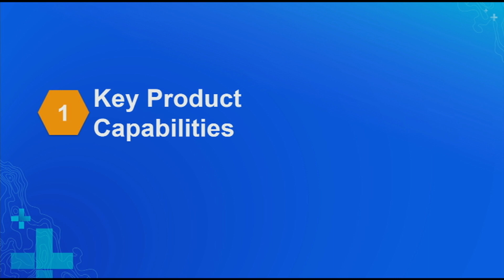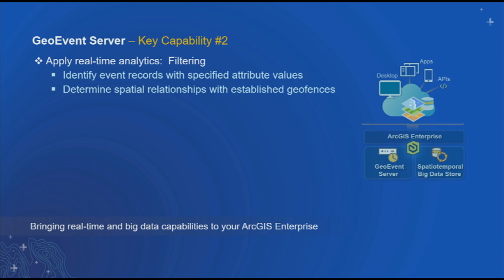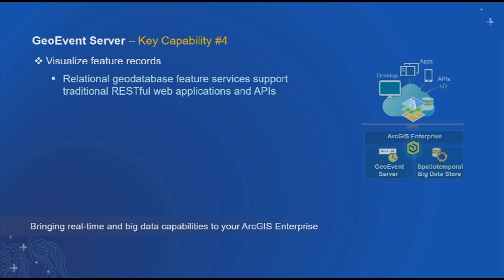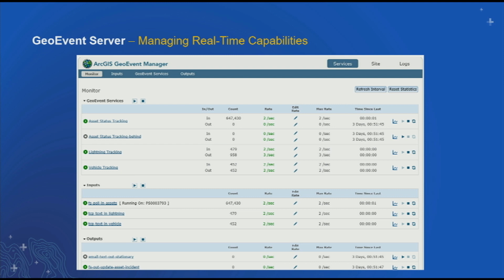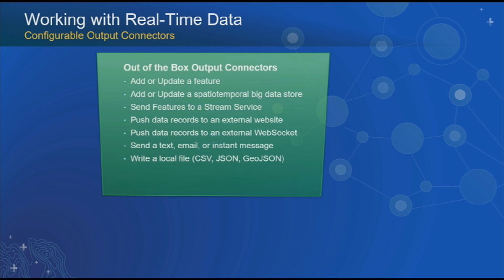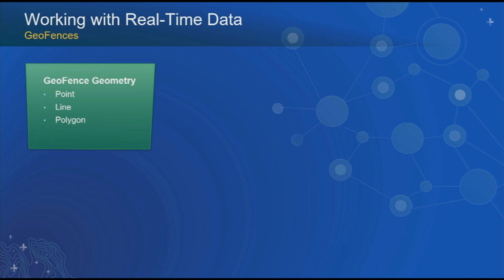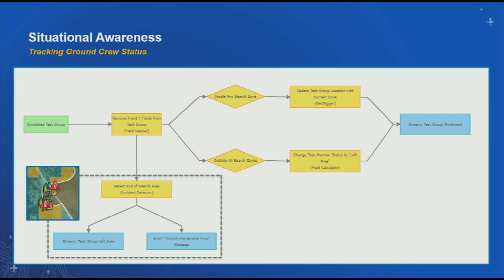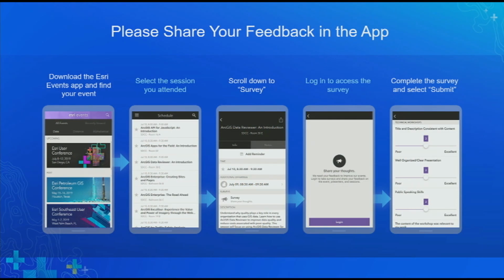ArcGIS GeoEvent Server: An Introduction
ArcGIS GeoEvent Server expands the capabilities of ArcGIS Enterprise enabling organizations to connect with virtually any type of streaming data and automatically alert personnel when specified conditions occur, all in real-time. This session will introduce how you can incorporate real-time data feeds with your existing GIS data and IT infrastructure, perform continuous processing and analytics against streaming data, and produce new streams of data that work seamlessly with the rest of the ArcGIS products including ArcGIS Online, Portal for ArcGIS, ArcGIS applications, and Runtime SDK’s.